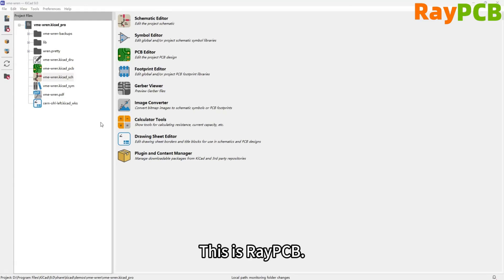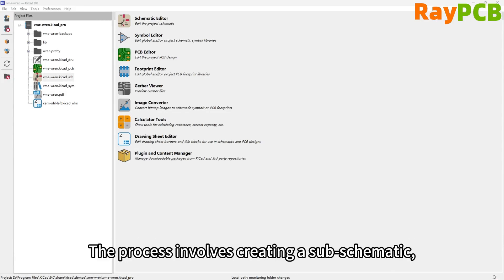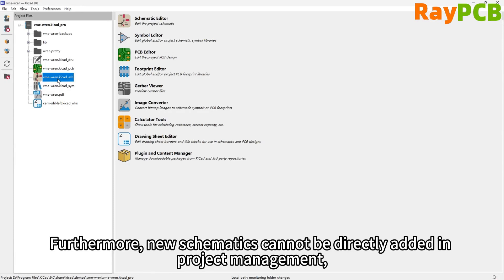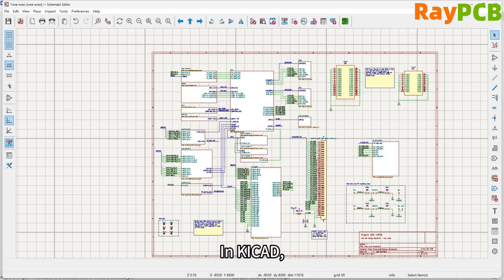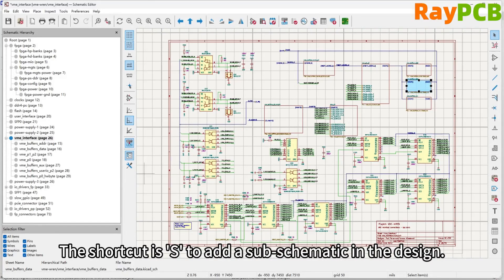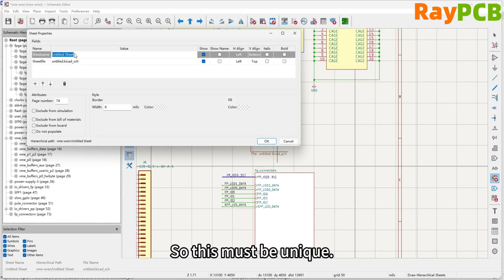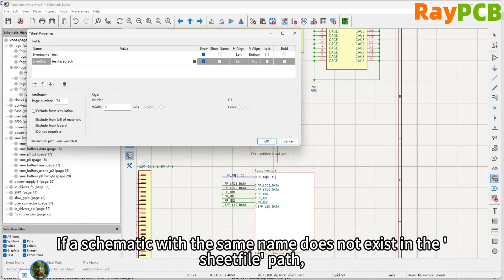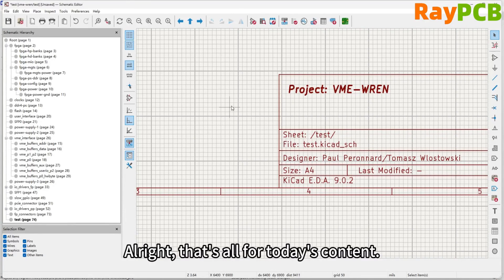KiCad Hierarchical Schematic Tutorial 1/2 #35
We will start a series of videos from scratch on learning to design PCBs using KiCad.